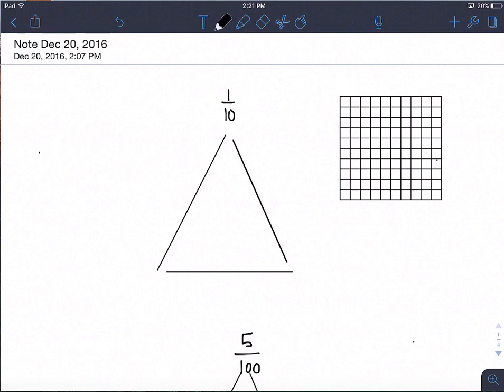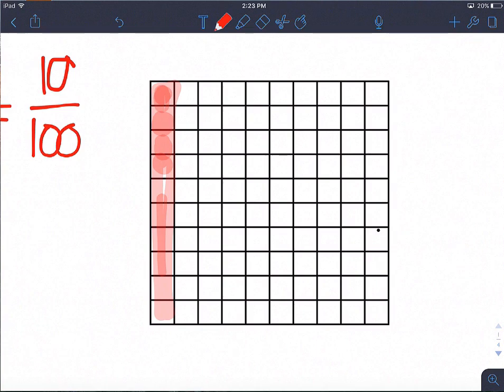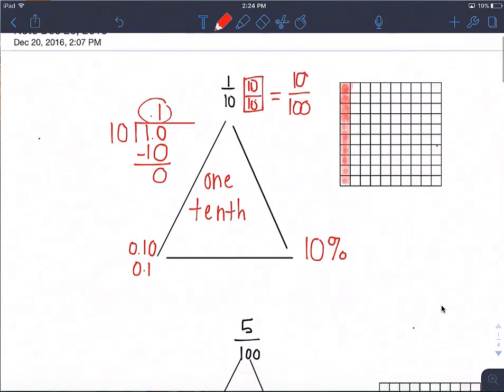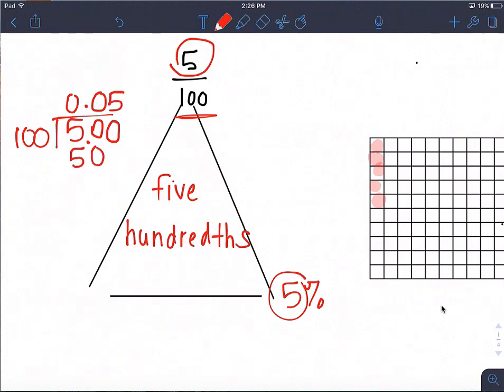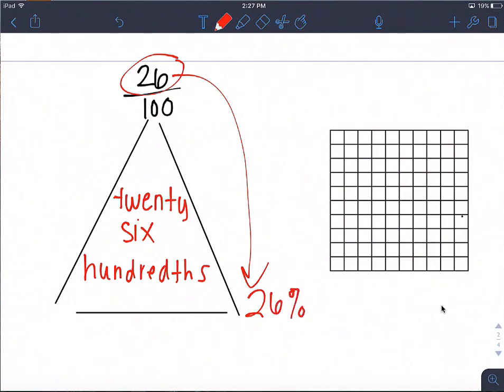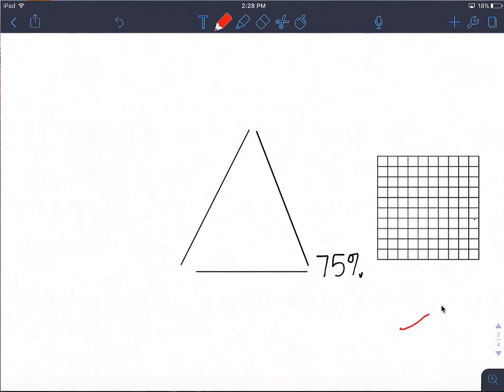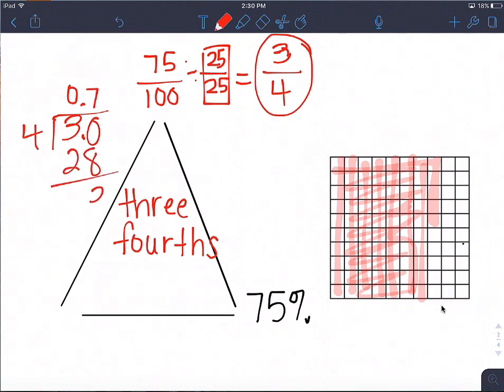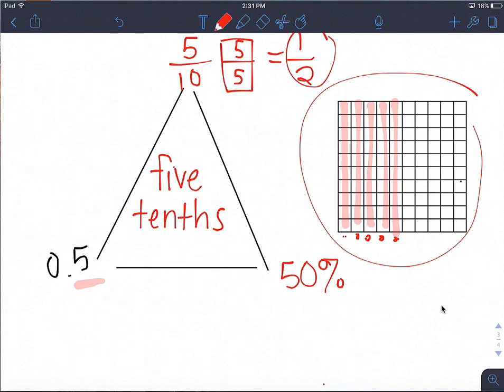Representations of a Portion